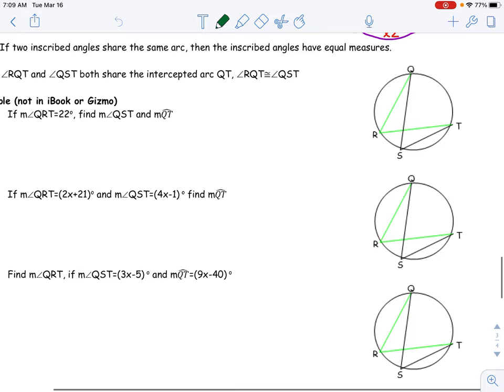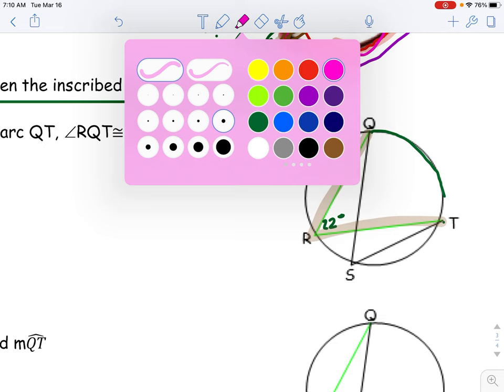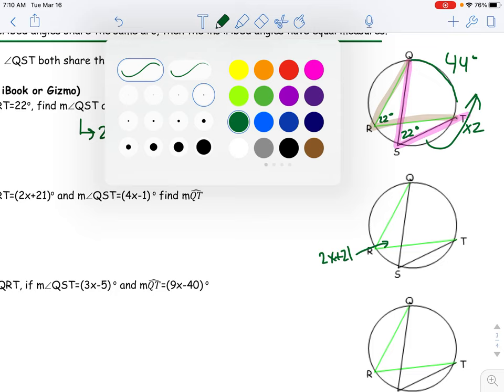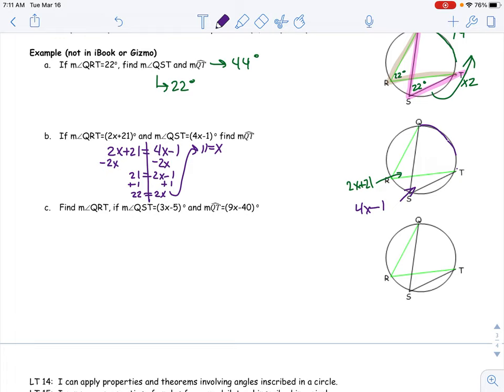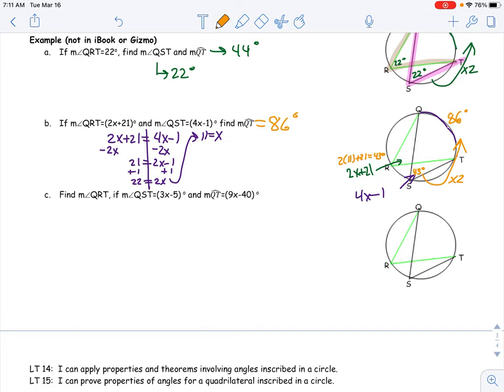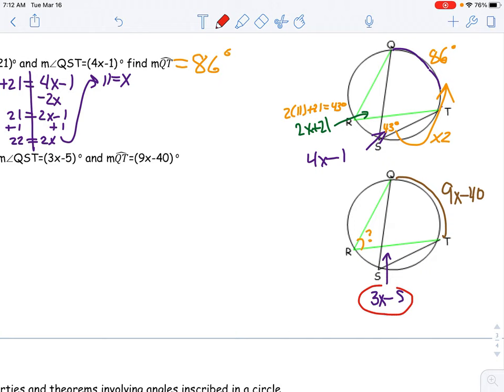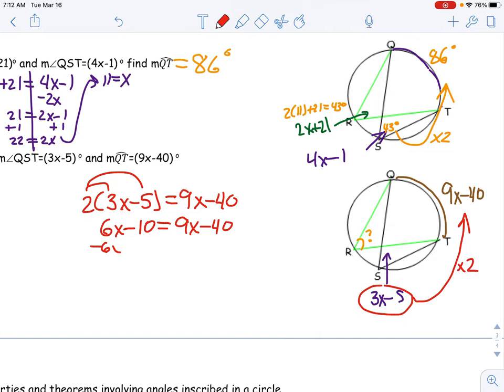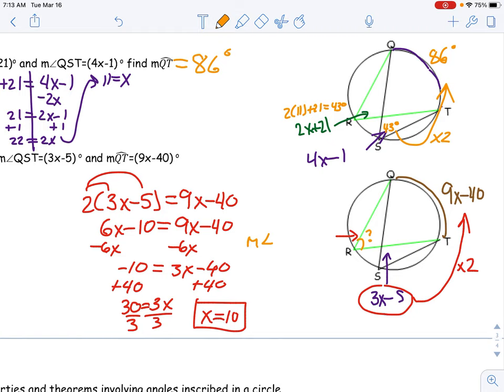8.5 LT 14-15 Inscribed Angles Phaze 1 Video 3